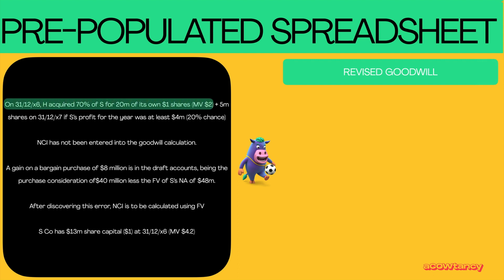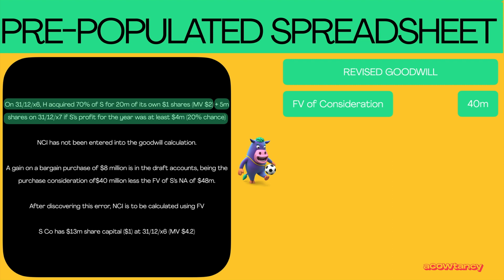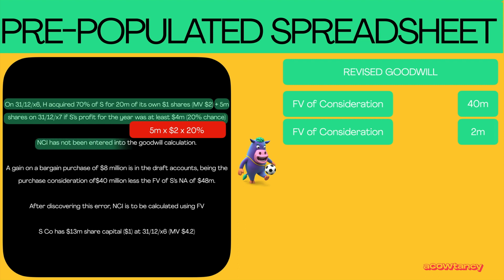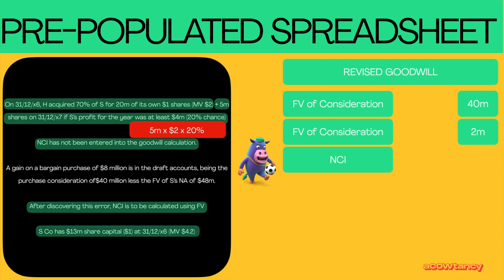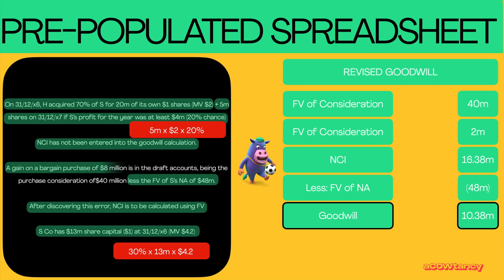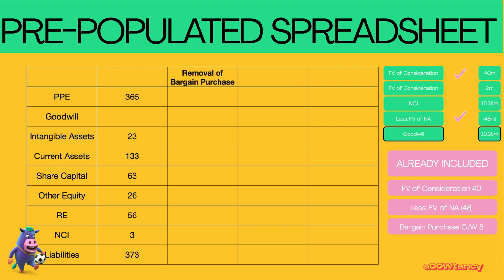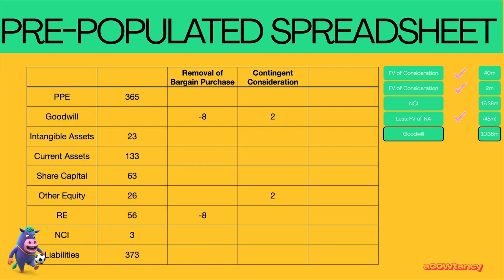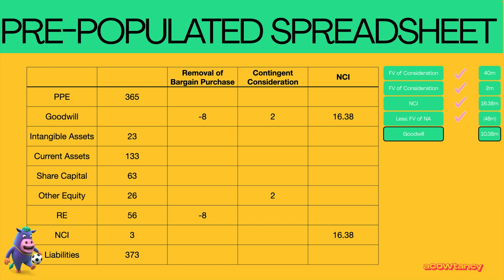ACCA SBR - How to master the Pre-populated spreadsheet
⭐️ Watch our student-friendly walkthrough on how to use the repopulated spreadsheet for the ACCA SBR Exam. It's perfect for ACCA exam prep and to gain confidence using this tool.
This is part 1 - using the ACCA SBR December 2022 exam, amended for the pre-populated spreadsheet format.

to find your perfect online study guide to pass ACCA SBR.